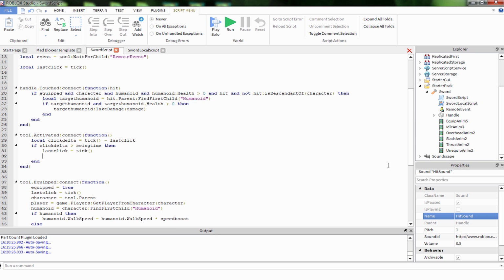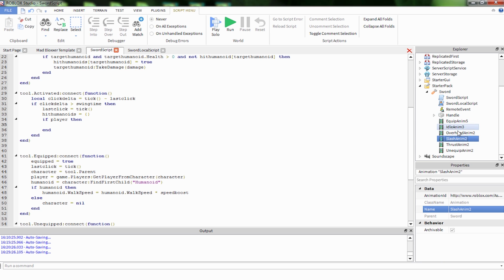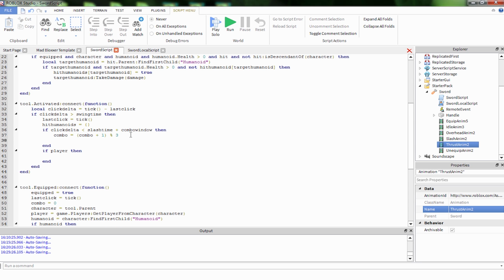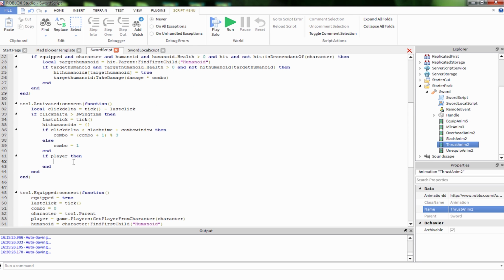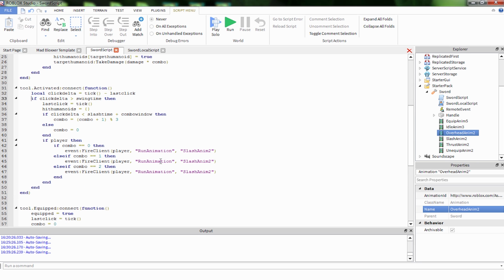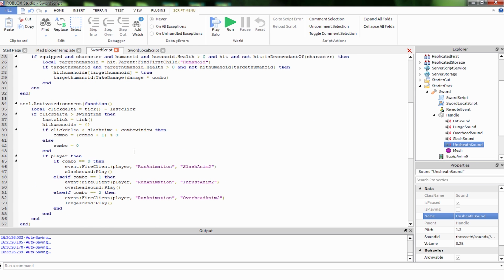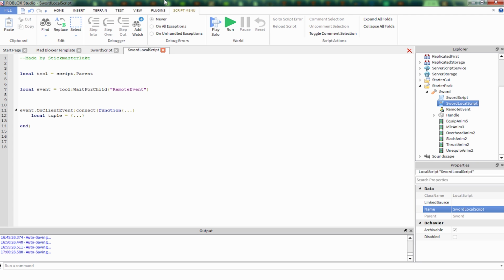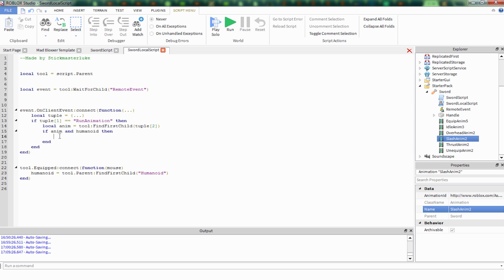Mad Bloxxer 6: Script the Sword, Pt. 2 (ROBLOX U Tutorial)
This is part six of a ROBLOX University tutorial series that teaches you how to build a "Mad Bloxxer" game.

In this installment, Stickmasterluke continues to show you how to script the Mad Bloxxer's sword.